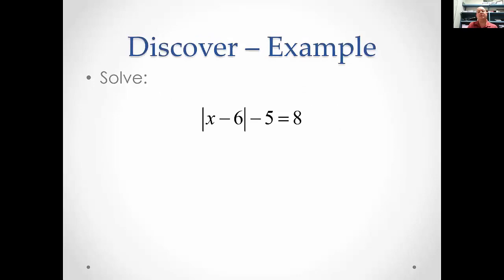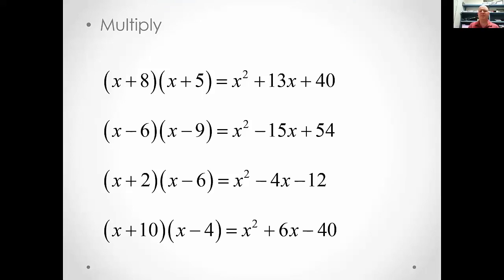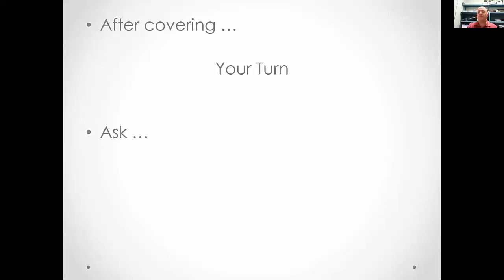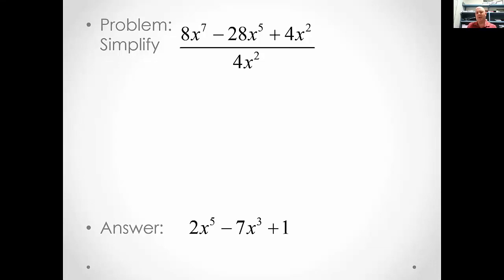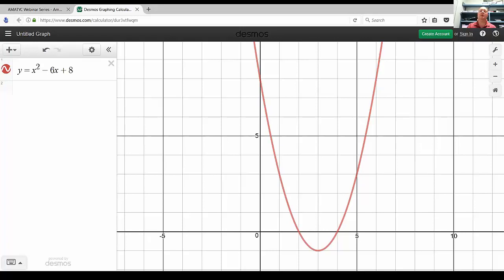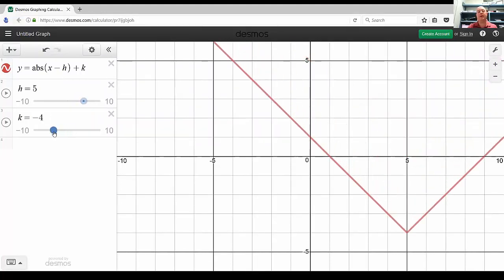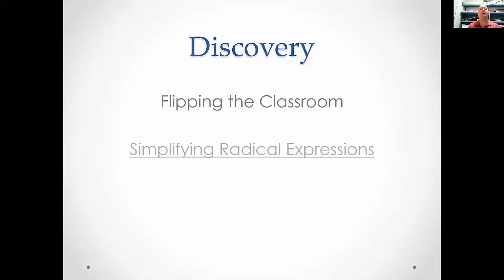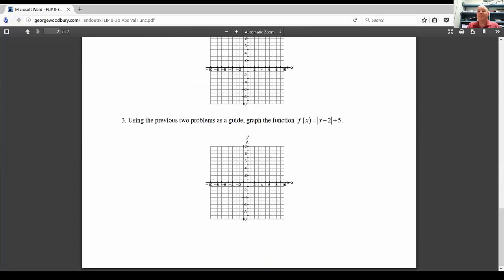George Woodbury Webinar 2017-4-19